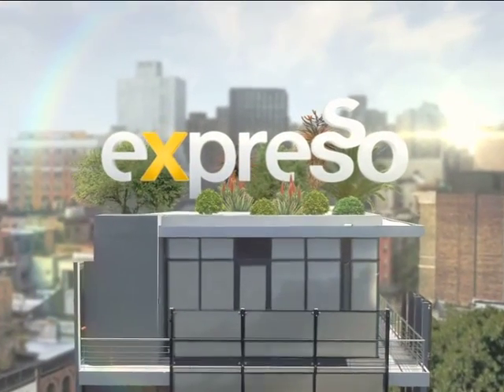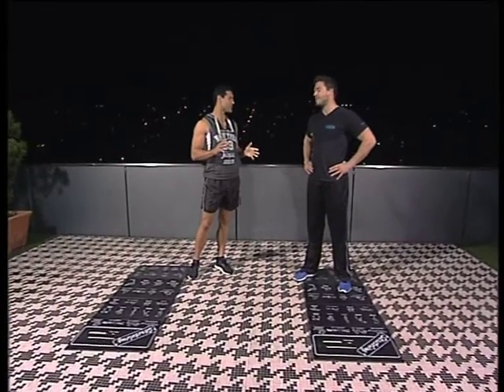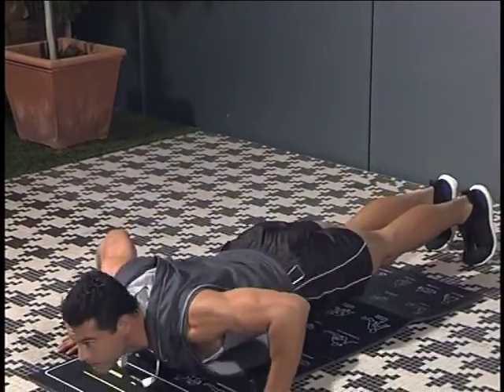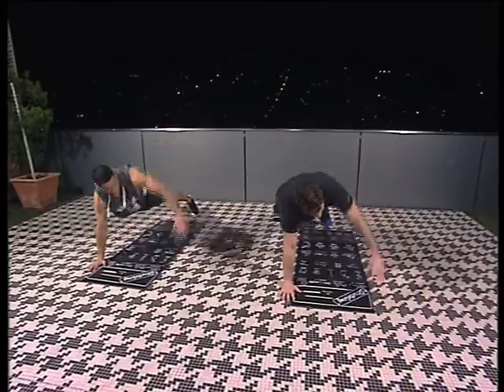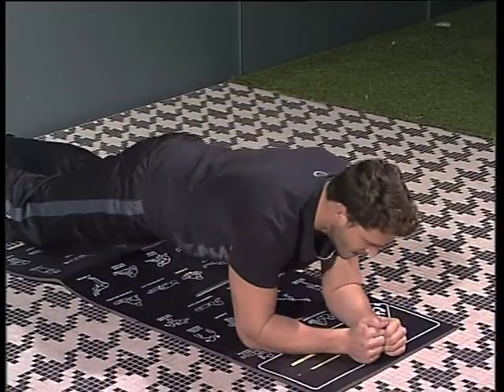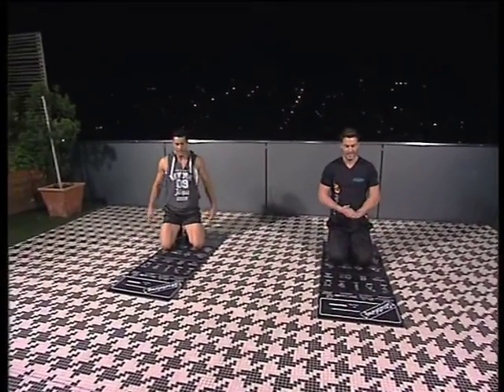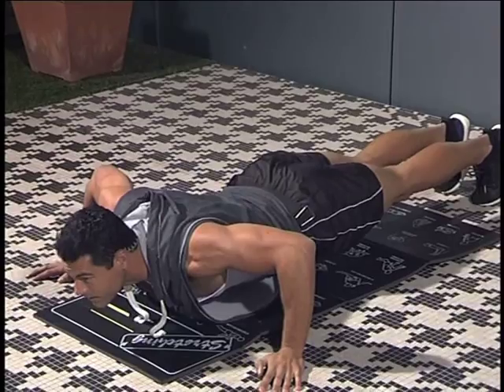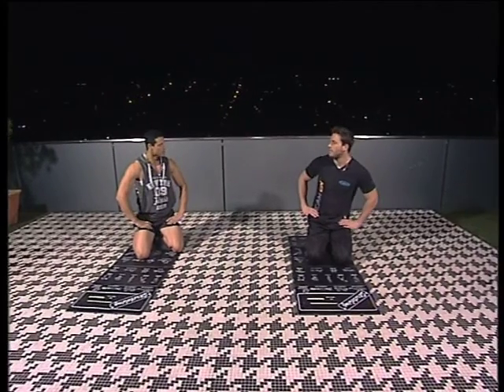How to build the perfect chest with Lee Thompson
Lee Thompson is the owner / trainer of InstaTrain Fitness Studio in Camps Bay and a model for Boss Models.